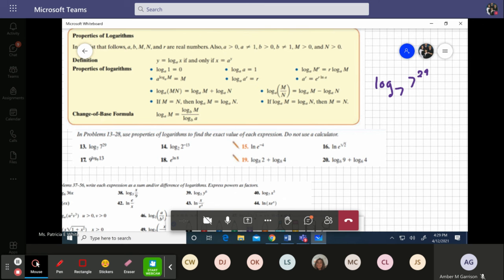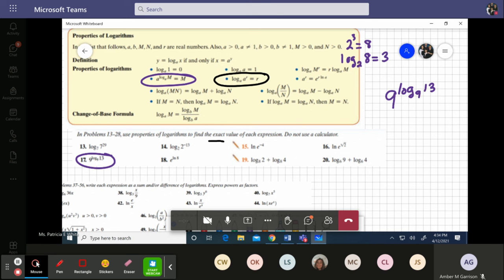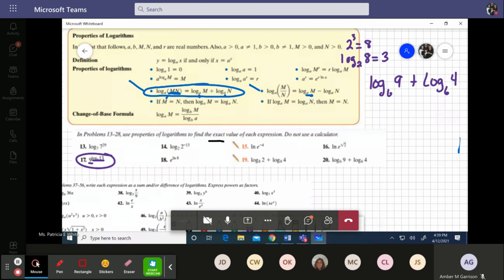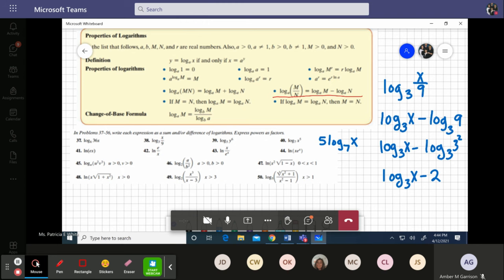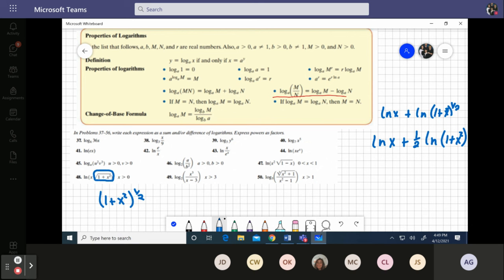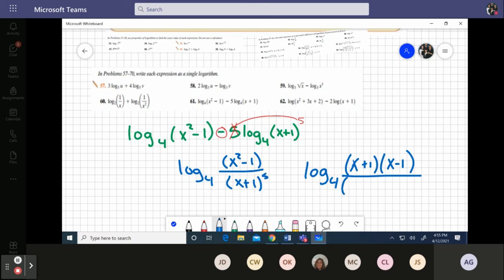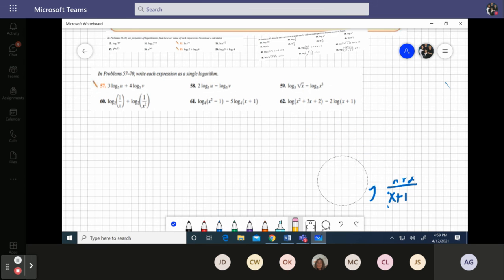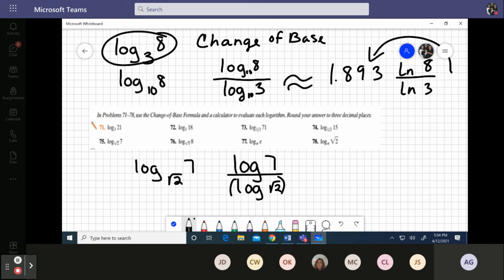Apr 12 Practice 6.5